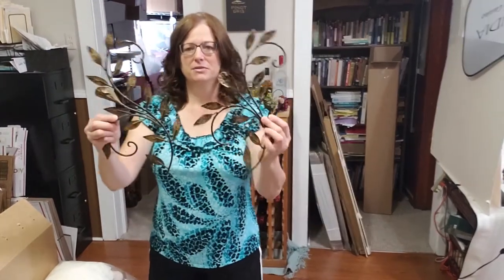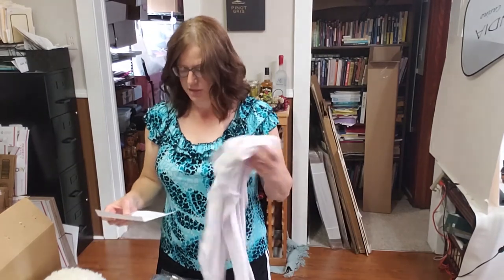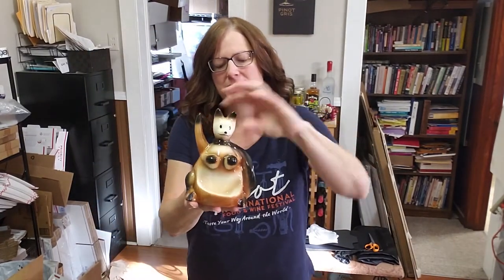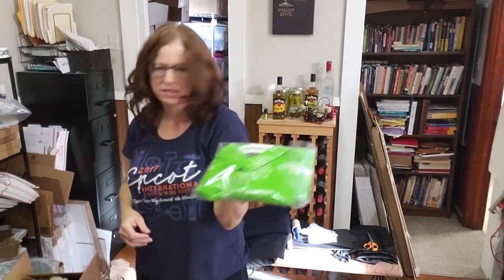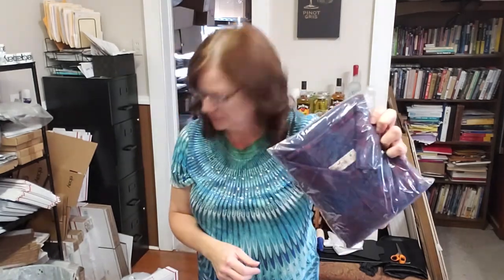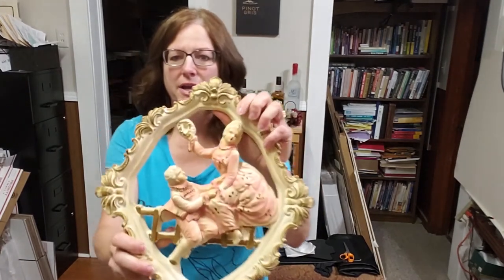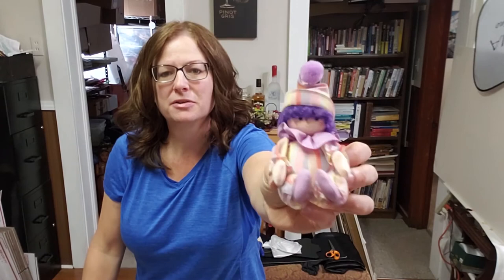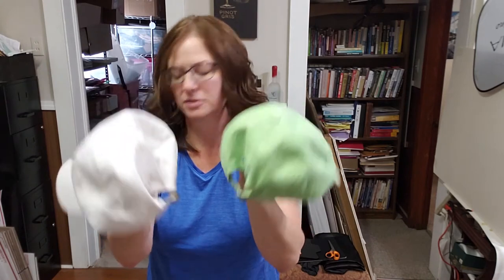Selling Odd Ball Items on Ebay! Even Short Little Pudgy Guys in Costumes Sell! | Sales 10-12-20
Check out the ebay sales for the week of 10-12-20.
Its been a pretty good week and sales are picking up for the 4th quarter. See what types of items sell on ebay and what you might be able to profit from when you are out sourcing.

Quick Link to my EBAY STORE:

Links to SUPPLIES that us resellers use.
Accuteck Ship Pro Scale
Tape Gun Duck Brand (1 Pk)
Tape Gun Tape King (2 Pk)
Tape Measure- 16'
Tabletop Tape Dispenser
Rollo Thermal Printer
Rollo Labels Fanfold
Dymo Printer
Clear Poly Bags 9 x 12" (Shop4mailers)
Clear Poly Bags 12 x 15.5" (Shop4mailers)
Clear Poly Bags 14.5 x 19" (Shop4 mailers)
Polymailers 12 x 15.5"
Polymailers 15 x 19"
Ring Light 18" LED